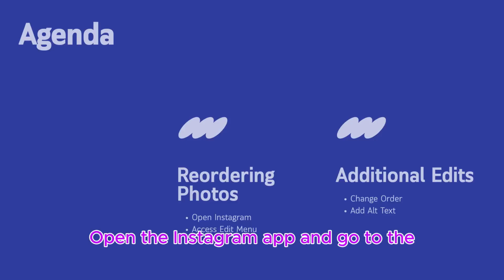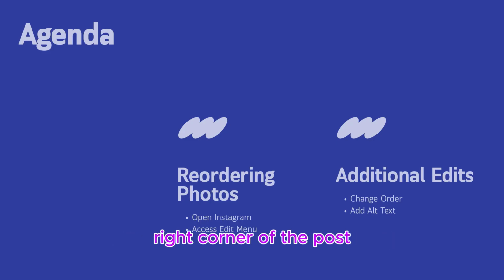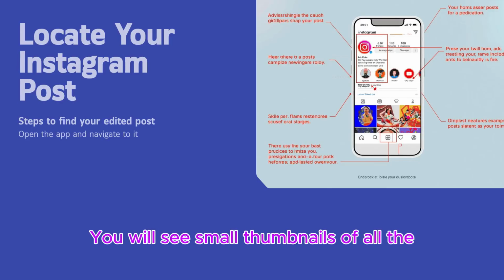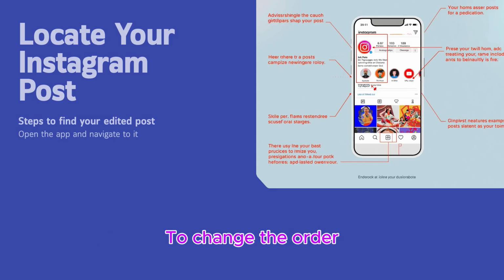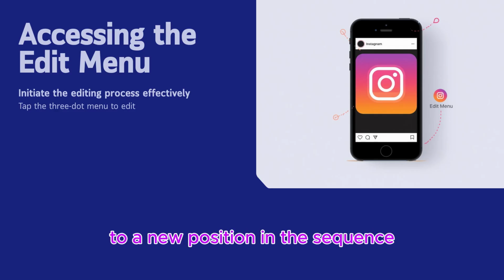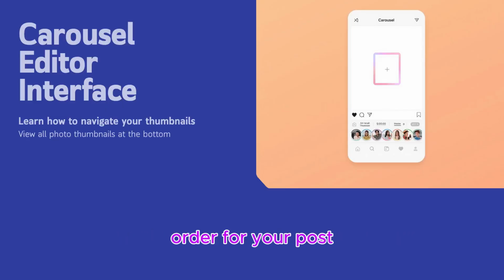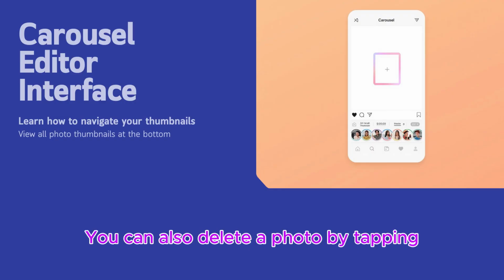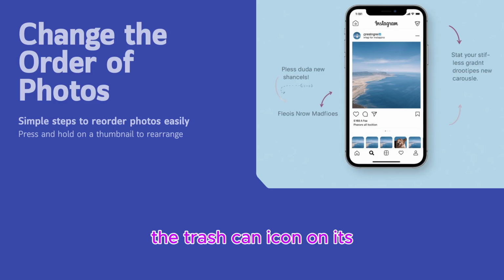How to Change the Order of Photos on Instagram After Posting?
Learn how to change the order of photos on Instagram after posting with this easy step-by-step guide. If you've ever wondered how to rearrange photos on an Instagram post after sharing, this tutorial shows you exactly how to manage your carousel posts. We demonstrate the simple method to edit your post, drag and drop images to reorder them, and save changes, effectively teaching you how to change the order of photos on Instagram after posting. This video covers the entire process using the Instagram app on mobile, including accessing the three-dot menu, selecting Edit, and holding and dragging photos to your desired sequence. Master how to change the order of photos on Instagram after posting and keep your feed looking perfect.